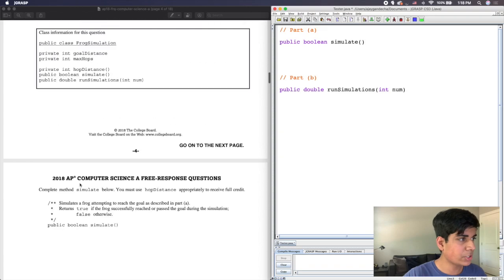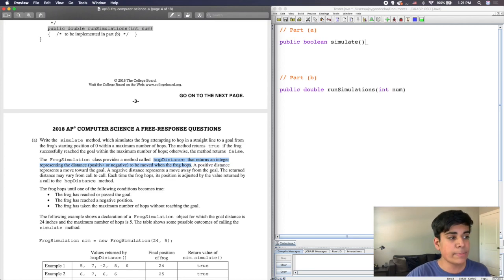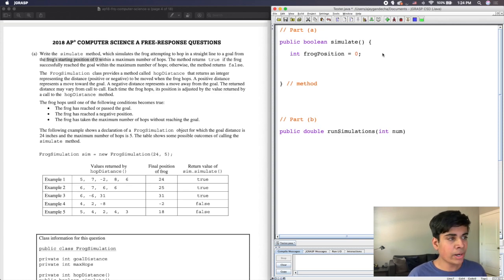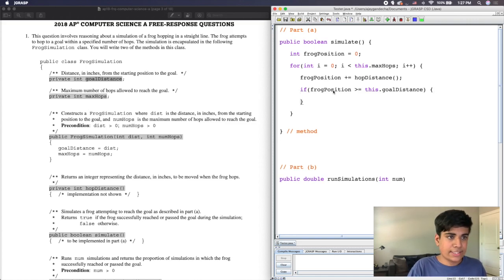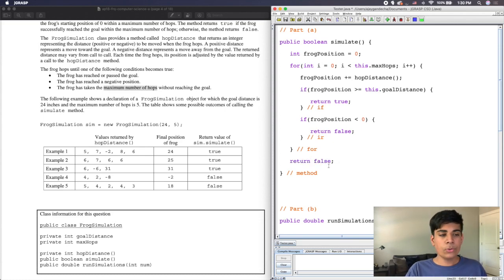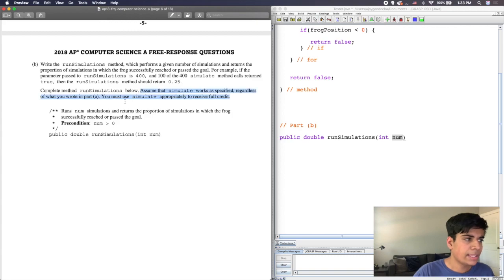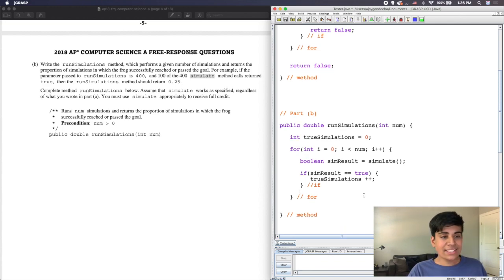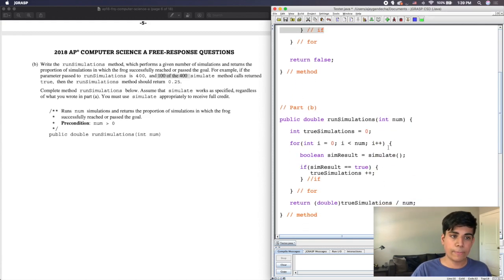APCS 2020 Exam Practice #4 - FRQ 2018 #1 - Methods+Control Structs Question | AP Computer Science A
Hello friends! In this video, I go over the FRQ question #1 from 2018 to help you get prepared for the 2020 AP Exam!